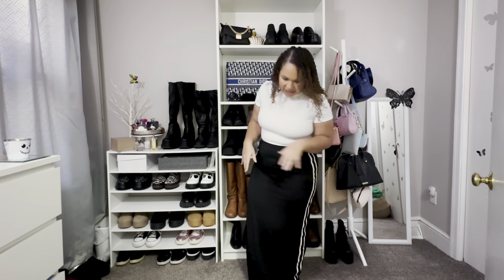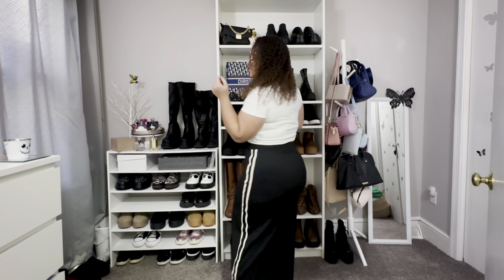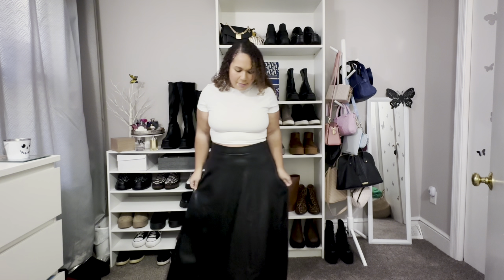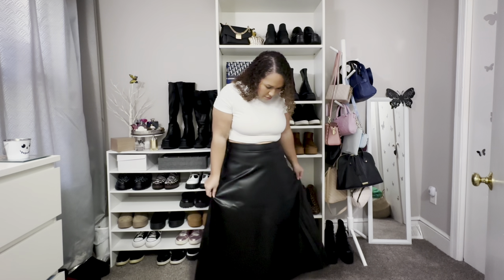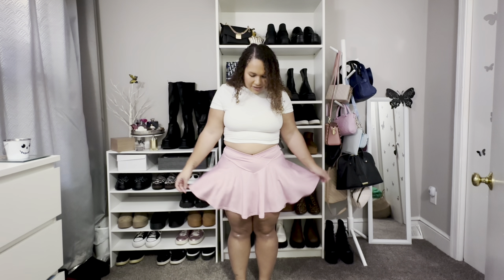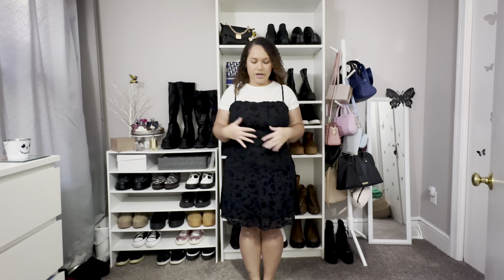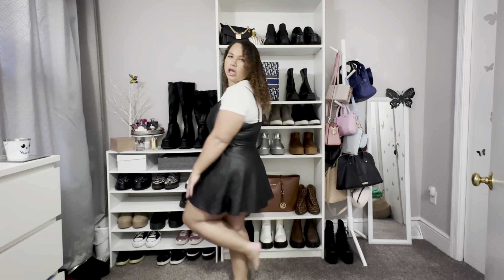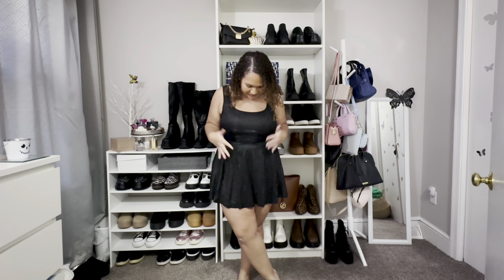Diary Entry #590: SHEIN Curvy Dresses & Skirts Try On Haul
Black ruched puff sleeve dress -